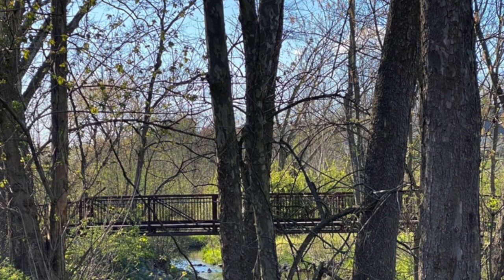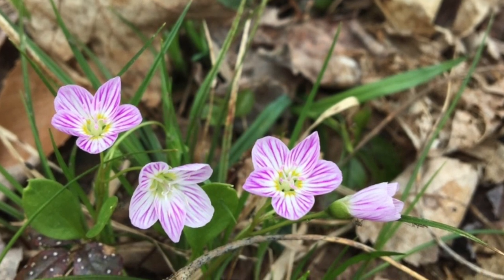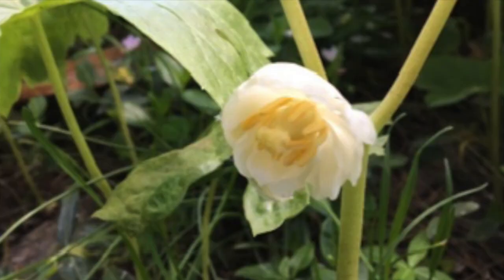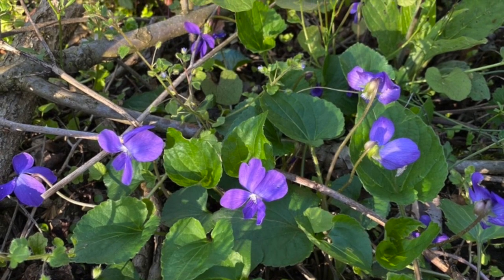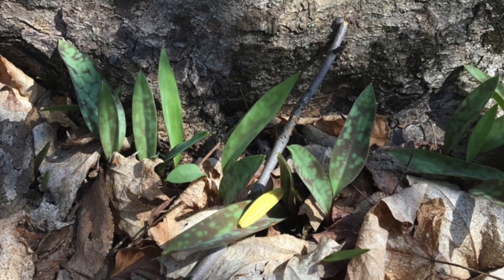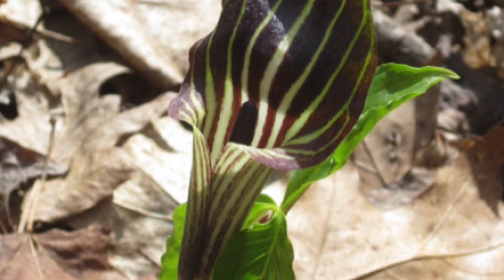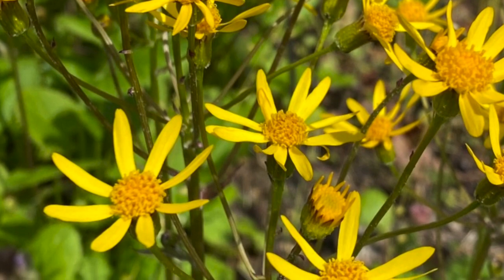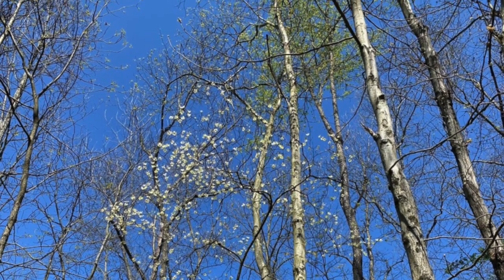Get Botanical | Episode 2 | Wildflowers of the Northeastern US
Learn about the wildflowers of the Northeastern US.